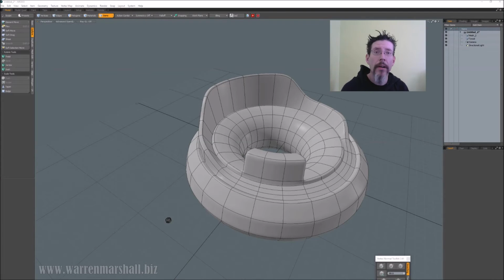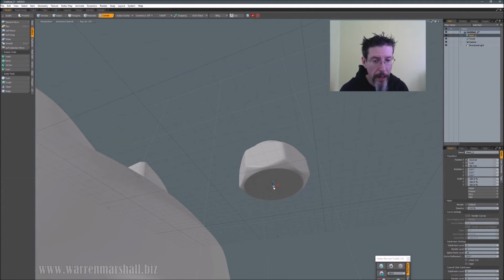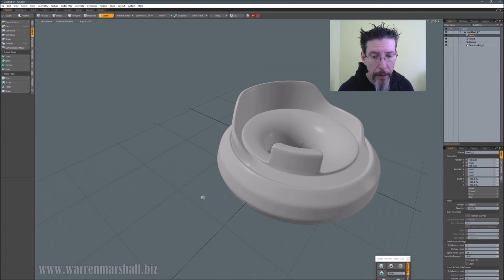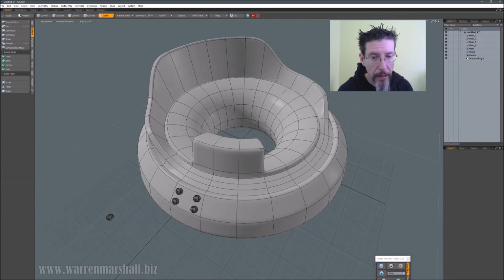Quick Tip #1 : MODO Place & Align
How to place meshes on top of other meshes inside of MODO with minimal set up or fuss.